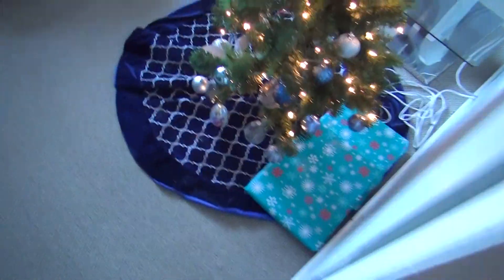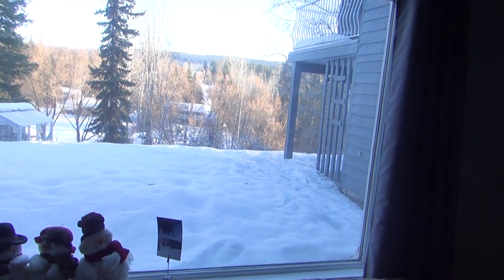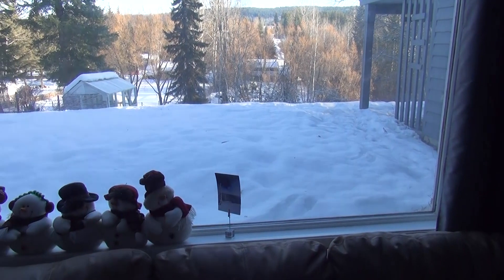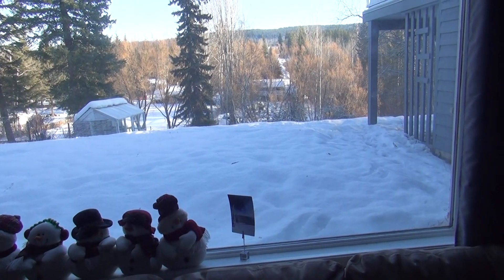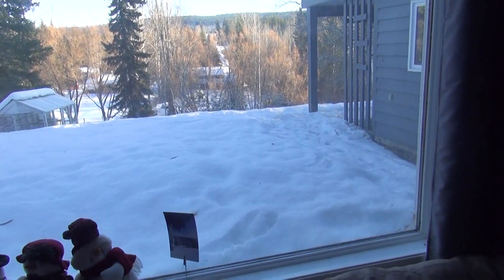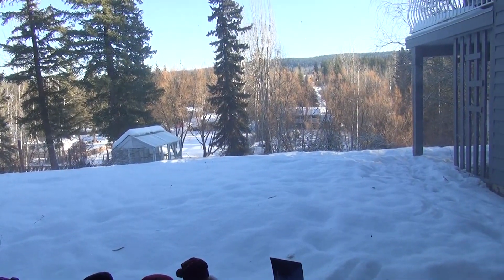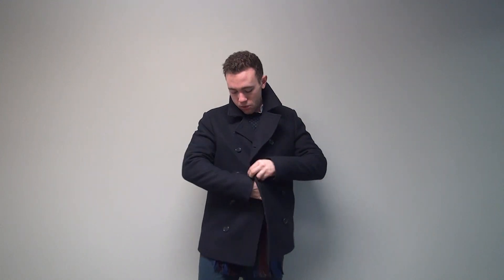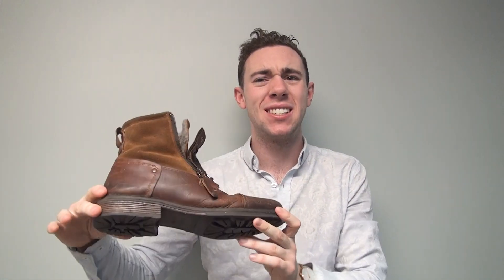5 Winter Style Tips For Men - 2019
I know I might be a little late to the party, my bad... Either way! You want to look better throughout winter this year. I mean real winter, not Vancouver winter or California winter... True winter! Where we actually have to dress practically to be warm.

I thought I'd give you 5 tips to be the most stylish man in the room this winter, in a few more subtle ways than you might expect.

The sky is the limit this holiday season but to get you started I thought I'd point you in the right direction. A version of items featured today can be found down below. Remember, it's not always how much you pay for something but whether or not it fits you and does the job its required to do:
Leather Gloves
Wool Socks